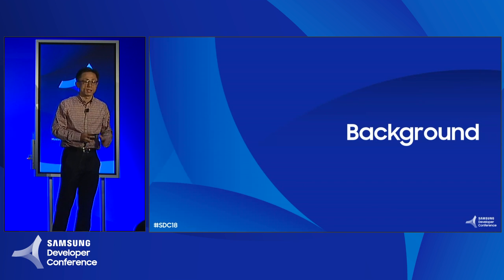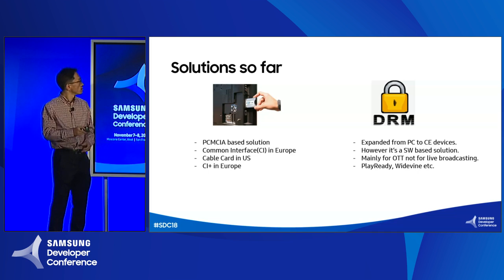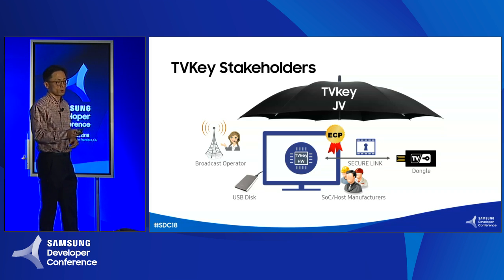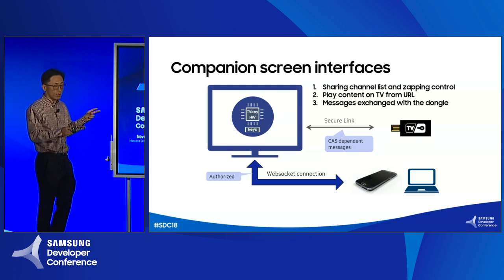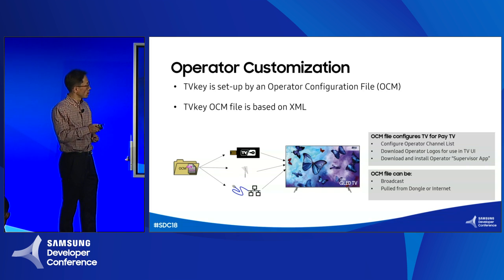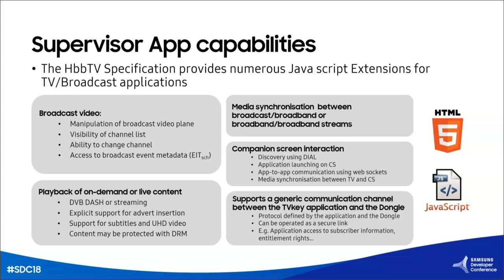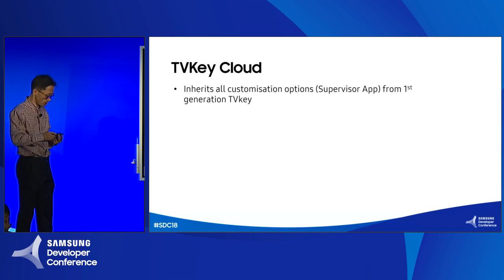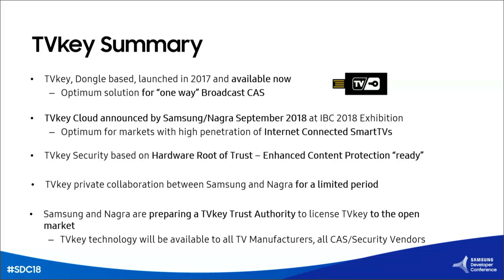TVkey Technology Introduction for the Pay TV Business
Speaker: Charles Lim
This session will provide an introduction and overview of the TVkey technology, which is a simple USB security dongle you can plug into the back of new Samsung TVs that lets you watch your favorite pay-TV channels in beautiful 4K UHD. TVkey is the trademark for the solution that pay-TV operators can use with the B2C Samsung TV. The TVkey solution is ready for both a simple USB dongle and a cloud-based solution.